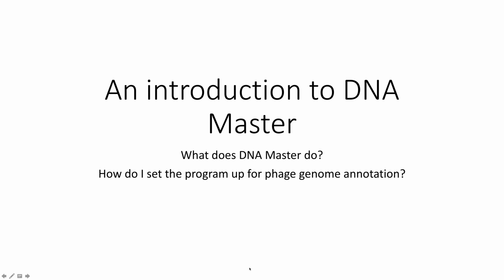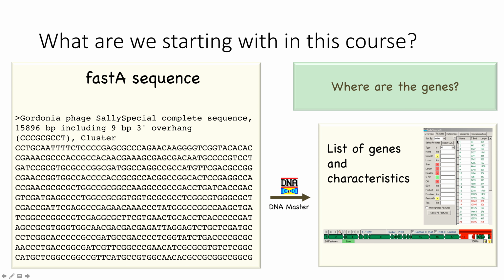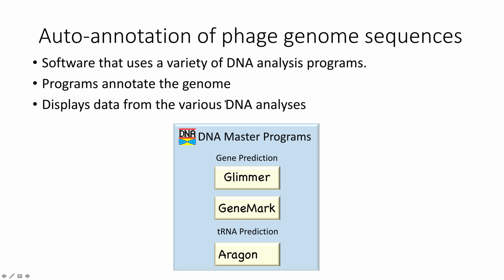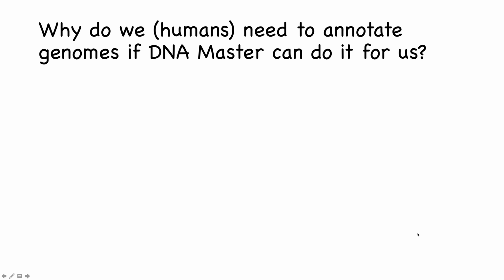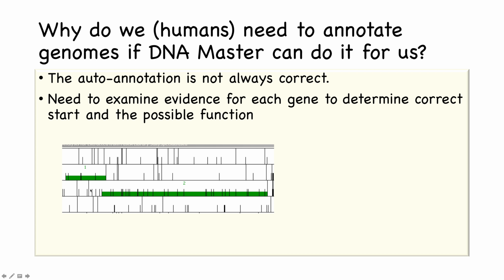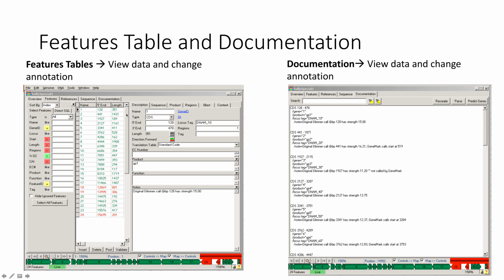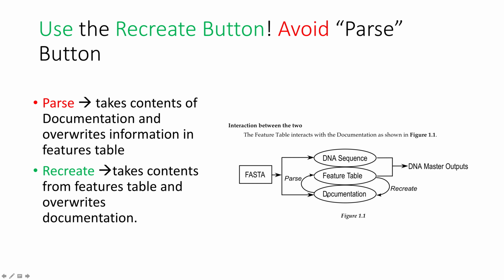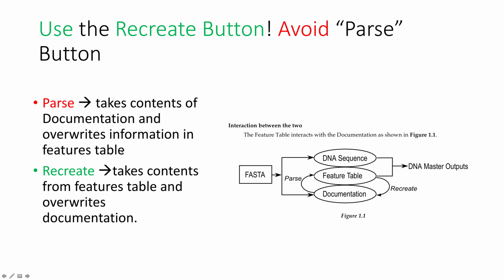An Introduction to the program DNA Master